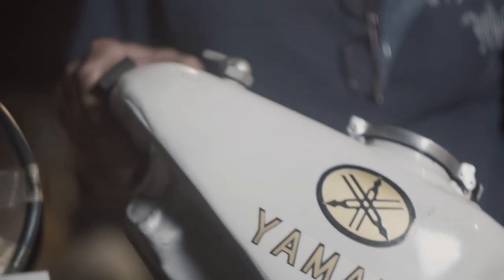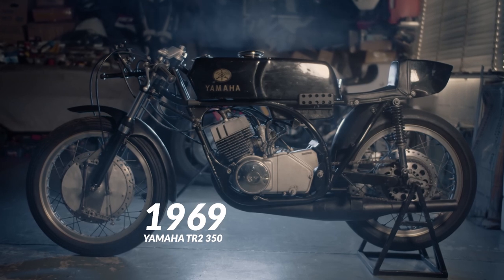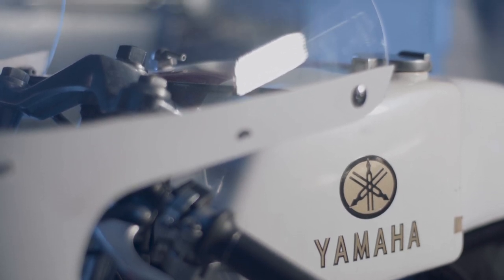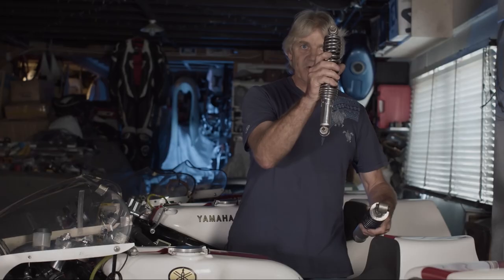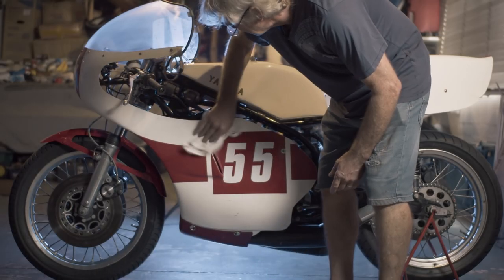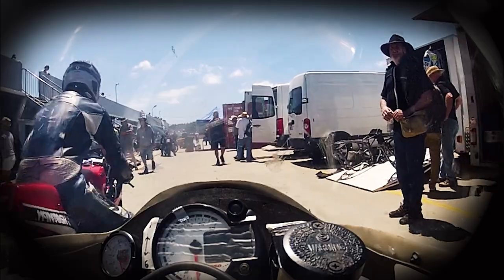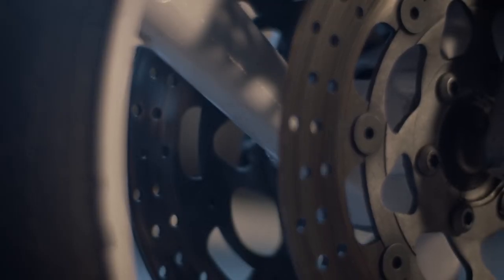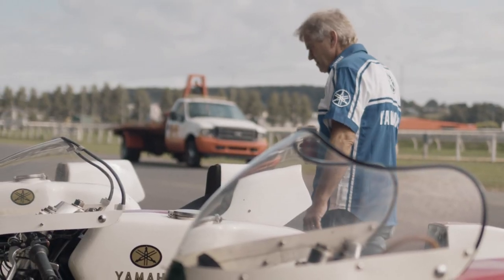TR & TZ Collection | Trevor Taylor's Yamaha Story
Trevor Taylor is a man driven by passion – a passion for classic Yamaha race bikes. Trevor is the custodian of an incredible collection of TR and TZ model racers spanning over 30 years and illustrating all the key technological changes during that period.

Sit back and enjoy Trev’s story as he guides us through his unique collection, detailing what made each of these two-stoke weapons unique. Learn about Yamaha’s desire for perpetual evolution and race-winning performance as Trevor highlights the key benefits of each important model.

Watch as Trevor exudes Kando - a Japanese term that conveys the satisfaction felt when coming across something of exceptional value, and the basis of the Yamaha brand.

Trev, from everyone at Yamaha, we thank you for looking after this important part of Yamaha’s heritage.